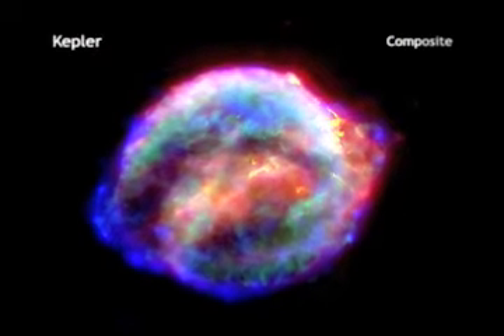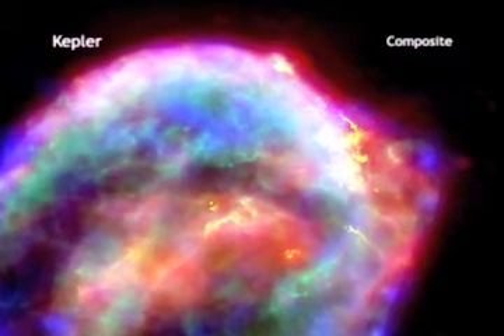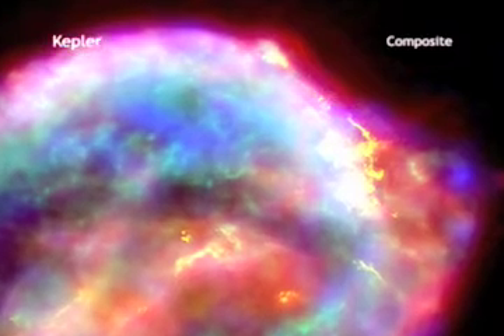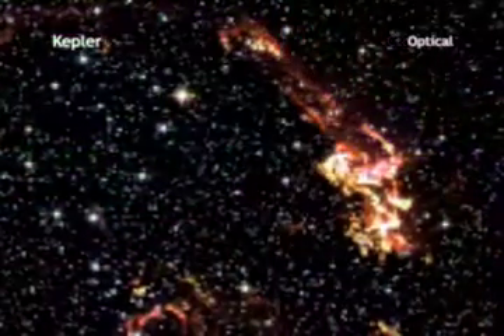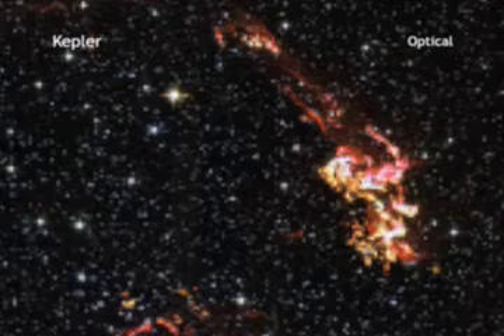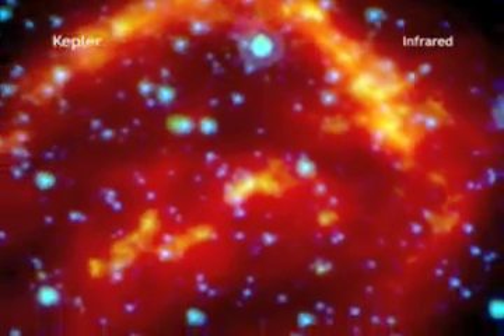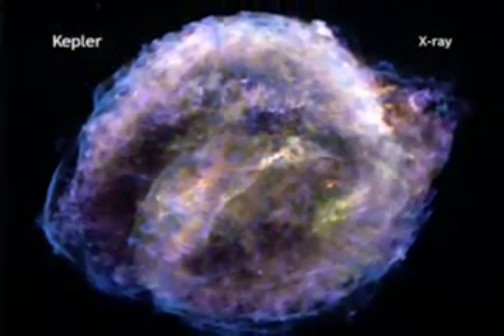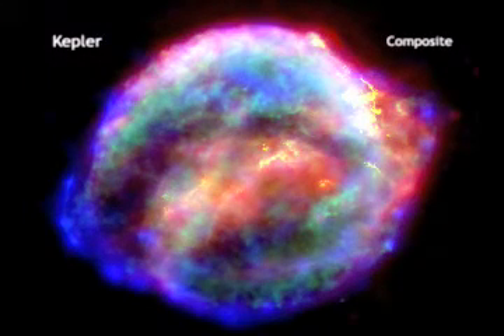Kepler's Supernova Remnant in 60 Seconds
The supernova explosion that created this object was witnessed on Earth about 400 ago years by many skywatchers, including the astronomer Johannes Kepler. This object, which now bears Kepler's name, is the remains of a massive star's demise.